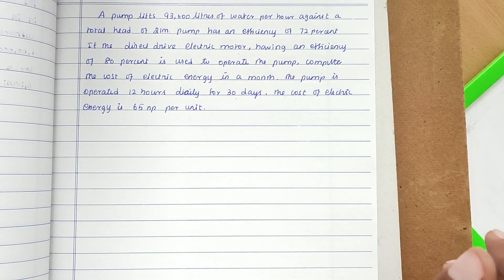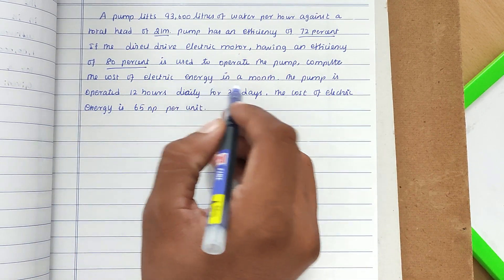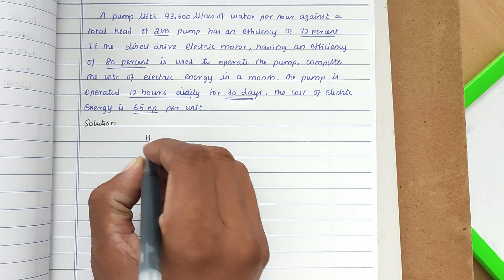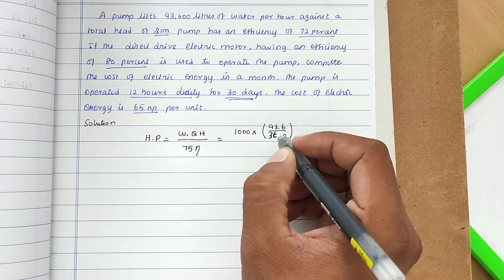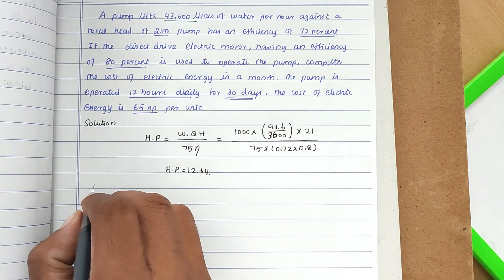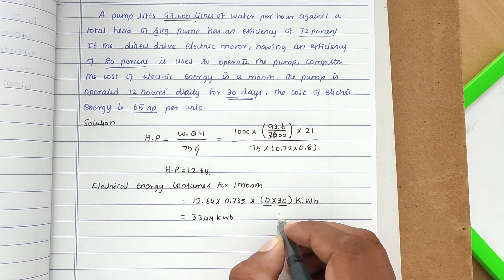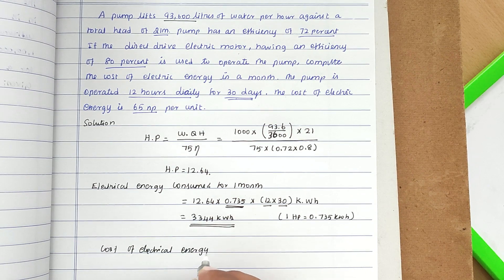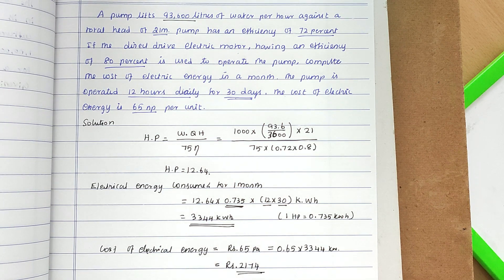water supply engineering solved problem | water pumping cost | electrical energy cost for pump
water supply engineering | Number of Pump required problem | Civil engineering solved questions | SSC- JE preparation, GATE CE preparation, ESE civil engineering preparation, Assistant Engineer civil, TNPSC exam preparation, AE exam Preparation,